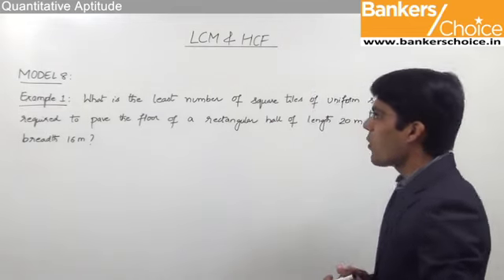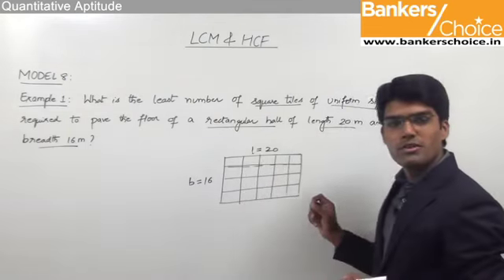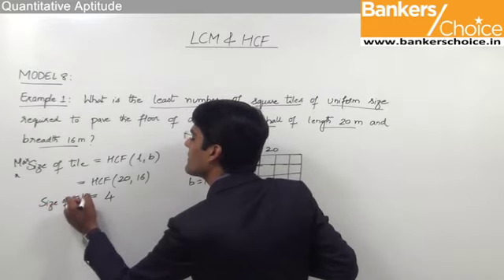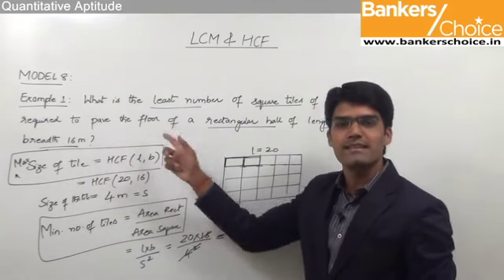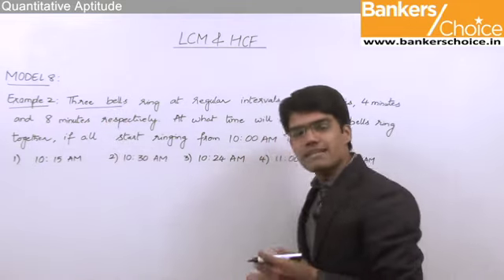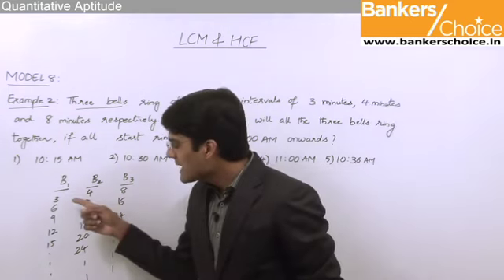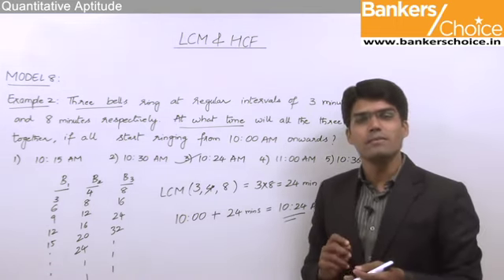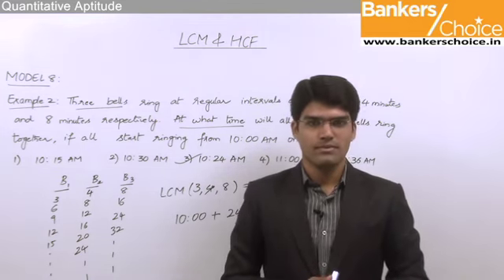HCF & LCM model 8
HCF & LCM model 8 @Jkssbexamtricks